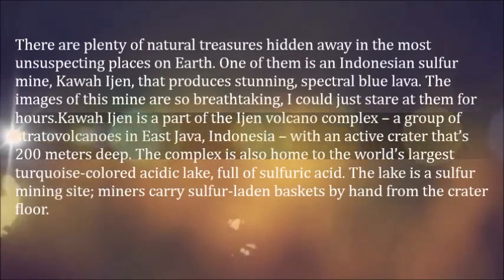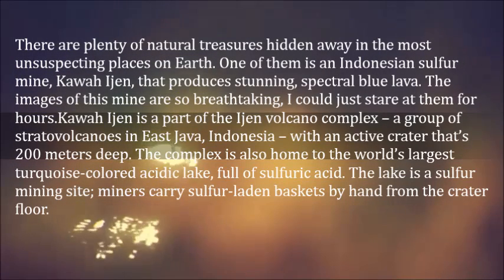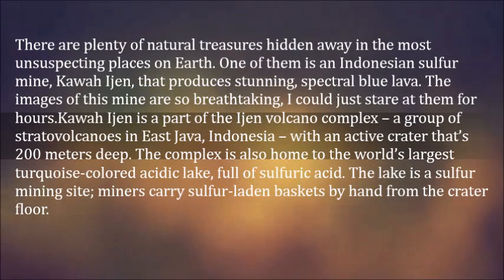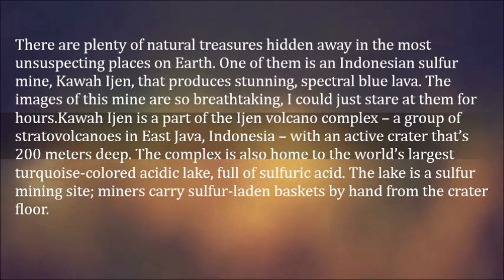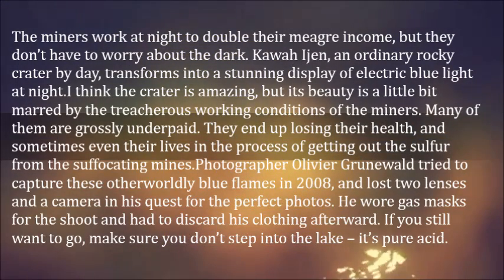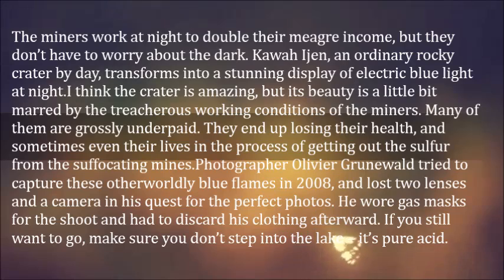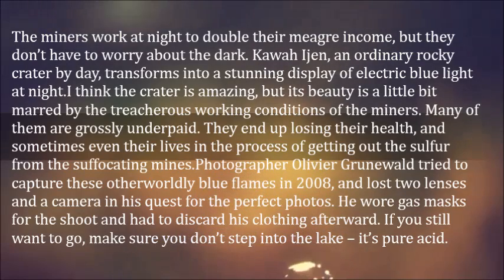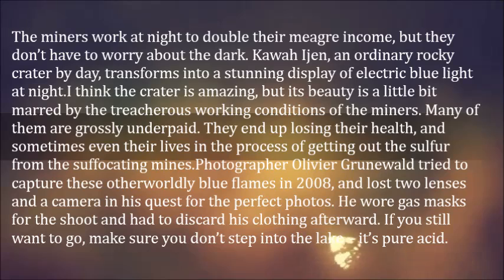Indonesian Volcano Spews Hauntingly Beautiful Blue Lava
There are plenty of natural treasures hidden away in the most unsuspecting places on Earth. One of them is an Indonesian sulfur mine, Kawah Ijen, that produces stunning, spectral blue lava. The images of this mine are so breathtaking, I could just stare at them for hours.

Kawah Ijen is a part of the Ijen volcano complex – a group of stratovolcanoes in East Java, Indonesia – with an active crater that’s 200 meters deep. The complex is also home to the world’s largest turquoise-colored acidic lake, full of sulfuric acid. The lake is a sulfur mining site; miners carry sulfur-laden baskets by hand from the crater floor.

The miners work at night to double their meagre income, but they don’t have to worry about the dark. Kawah Ijen, an ordinary rocky crater by day, transforms into a stunning display of electric blue light at night.